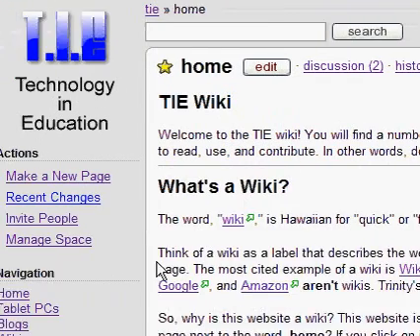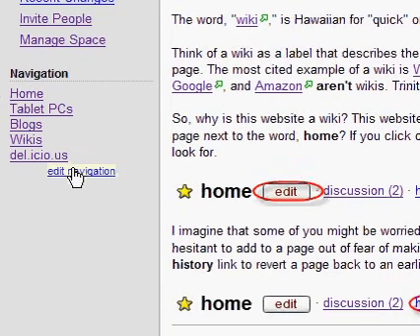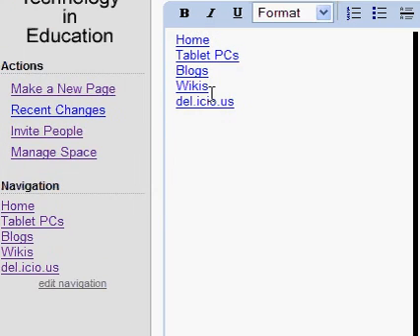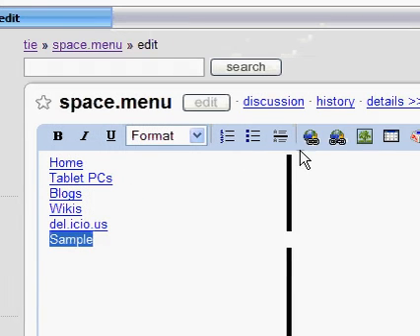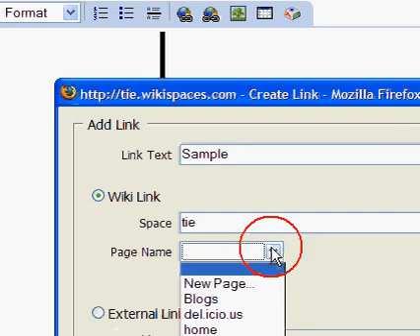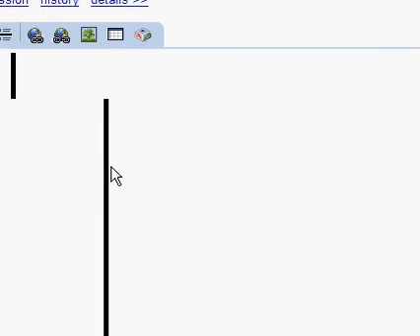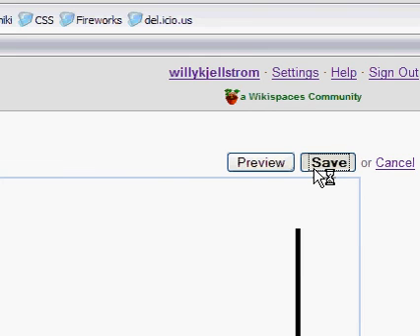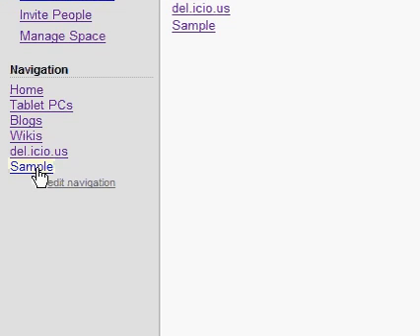Wikispaces Navigation Sidebar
This video demonstrates how to add a link to an existing page in the navigation sidebar.